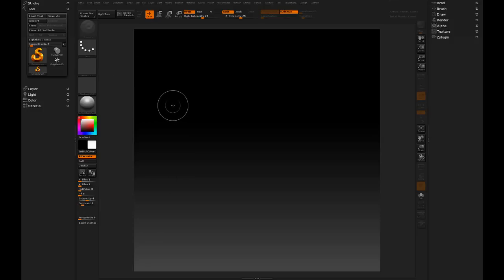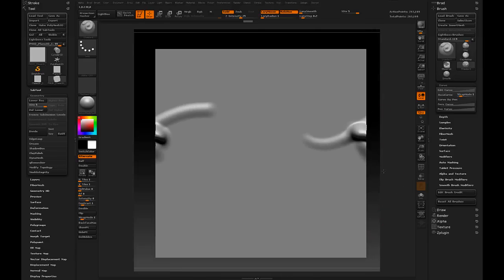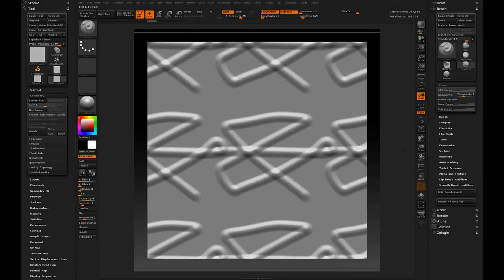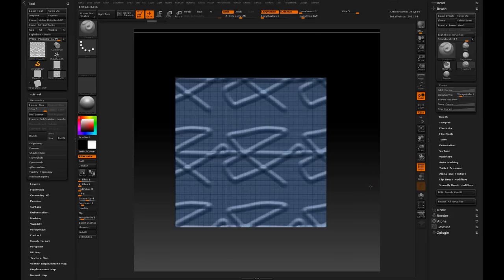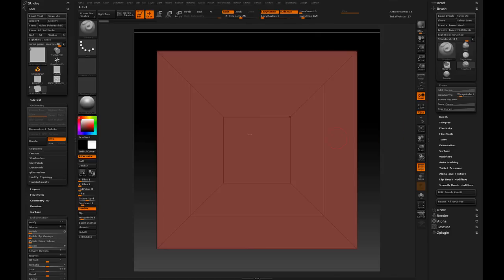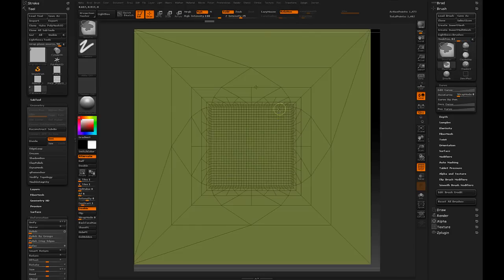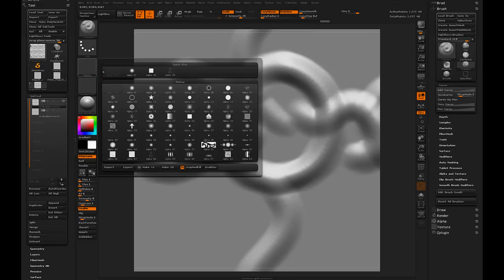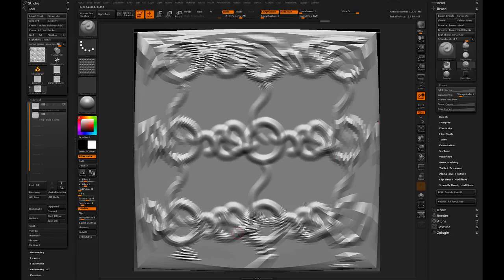ZBrush Tileable Sculpting 01 - Brush Wrap Setup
In this video I cover the basics of the brush wrap setting, and also take a look at using the ZBrush unified space and selective subdivision to create efficient tile-able sculpts.